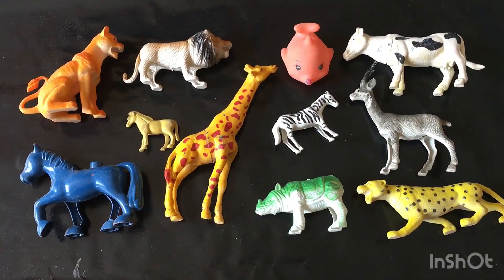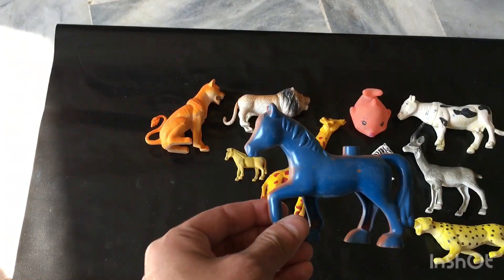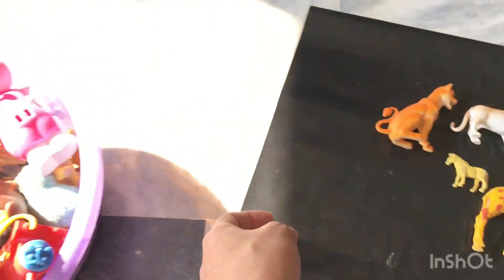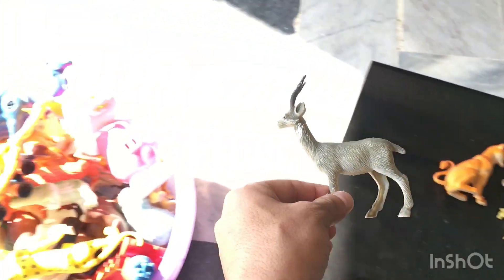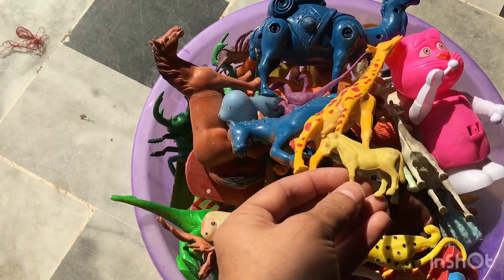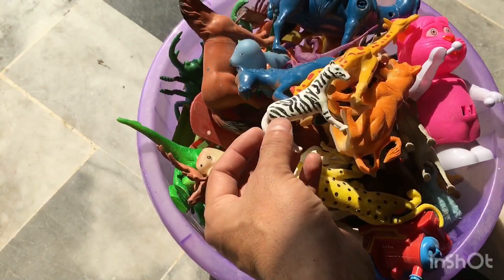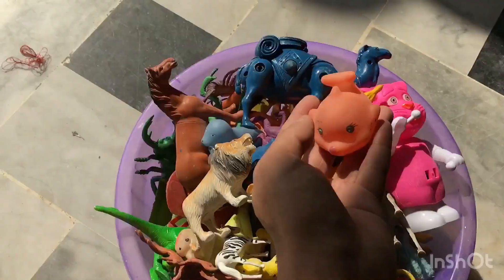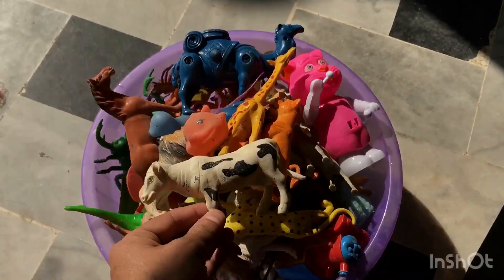Explore Colors and Animal Names in our Exciting Plastic Animals Collection